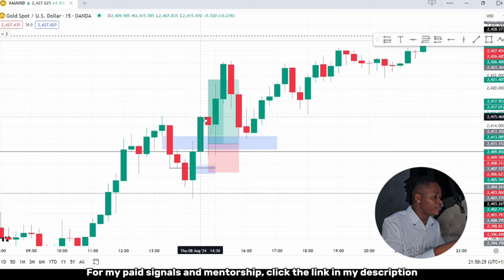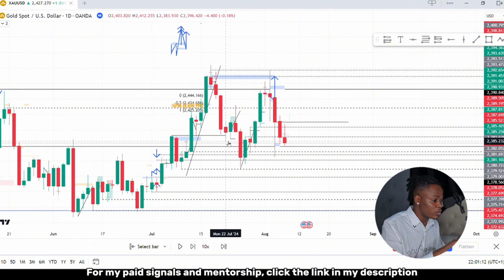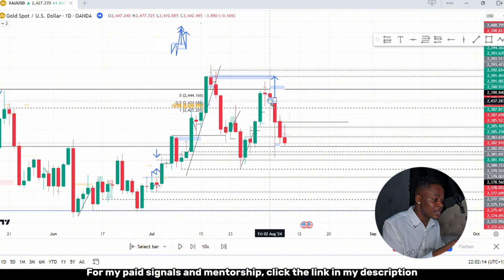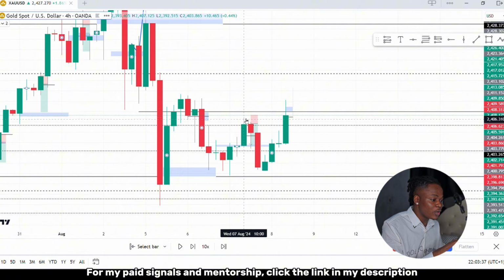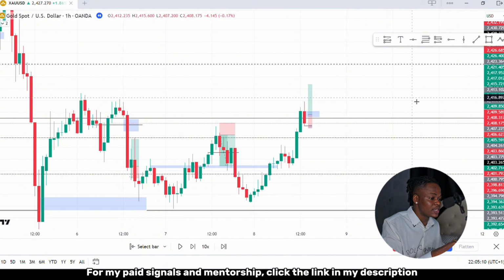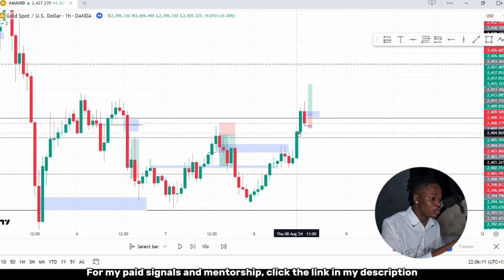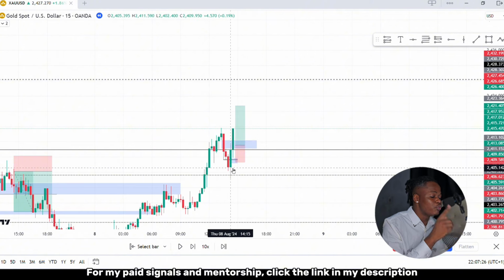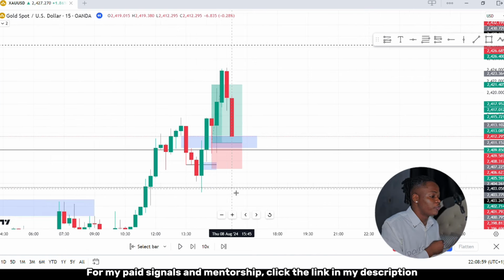How to use the ICT strategy | Day trading analysis